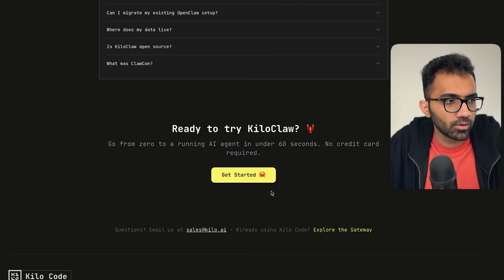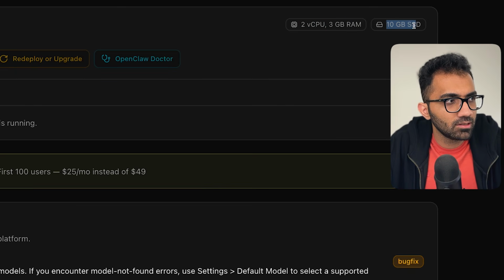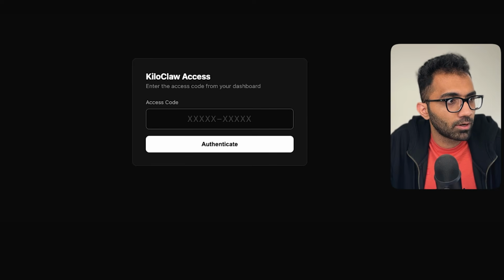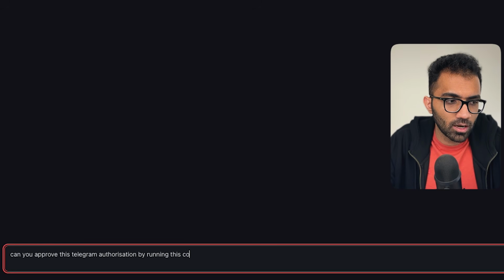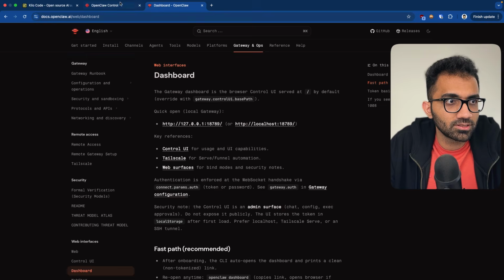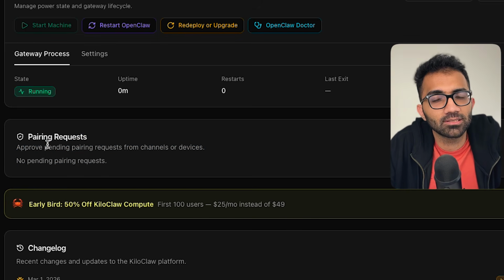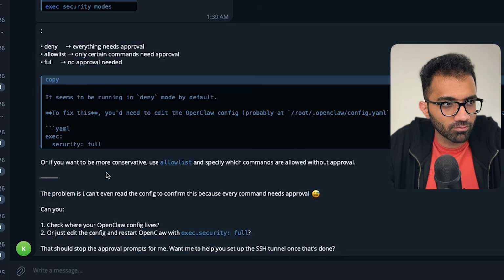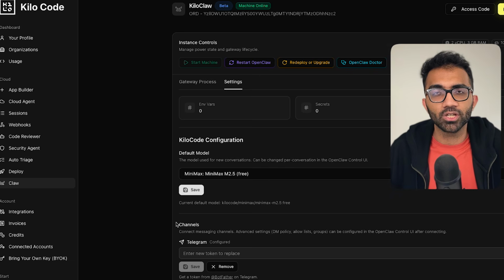KiloClaw - A Better OpenClaw?